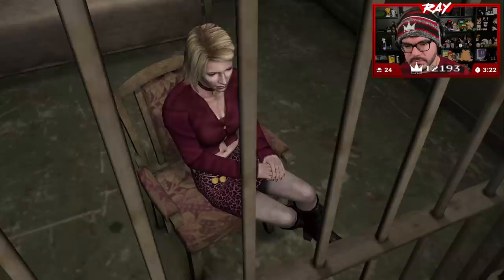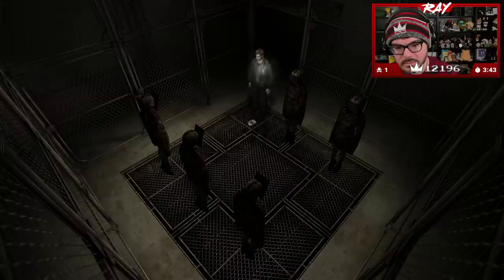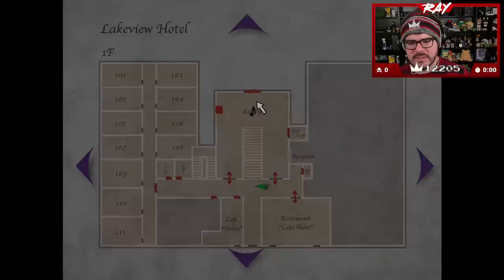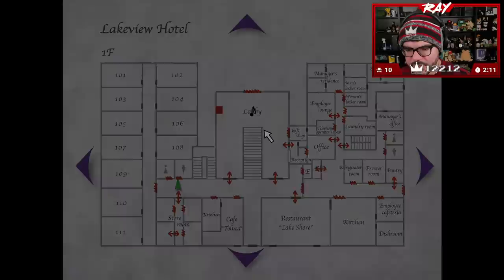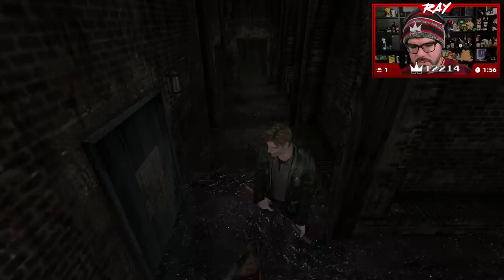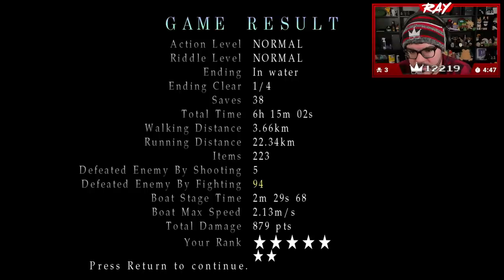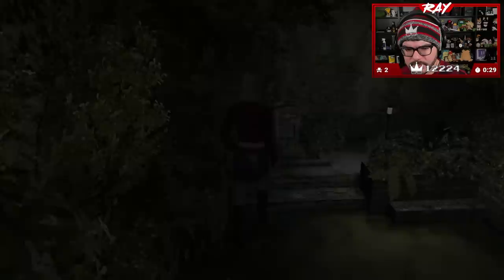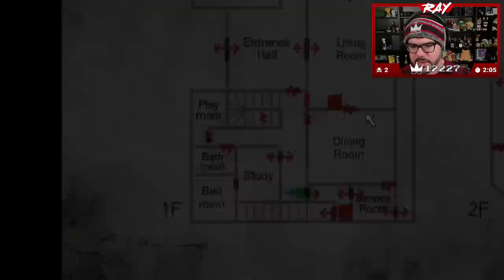Twitch Livestream | Silent Hill 2: Enhanced Edition Part 2 (FINAL) [PC]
**This stream was recorded on December 7th, 2022**

Gameplay starts at: 3:59
Born from a Wish starts at: 2:26:21

After the stream I looked into the endings I missed and some lore stuff. Here are the links for those!